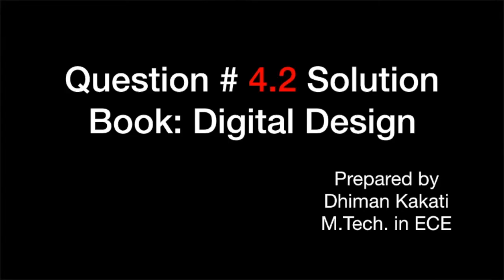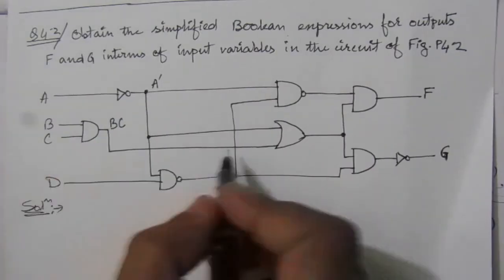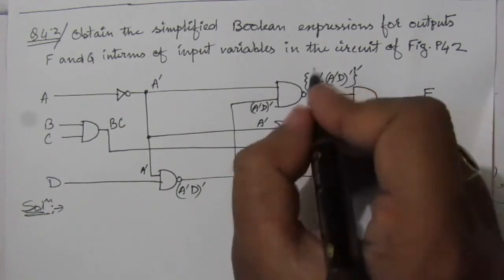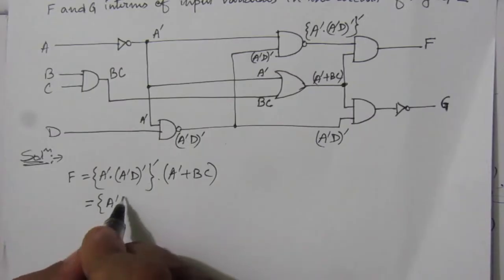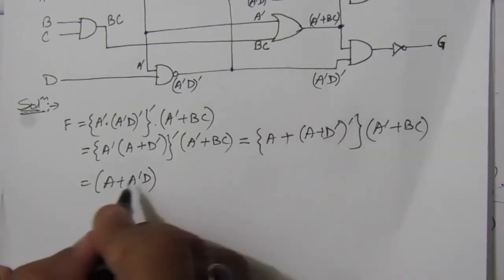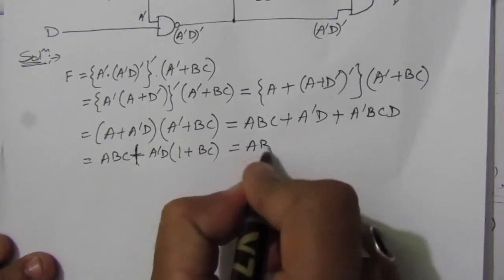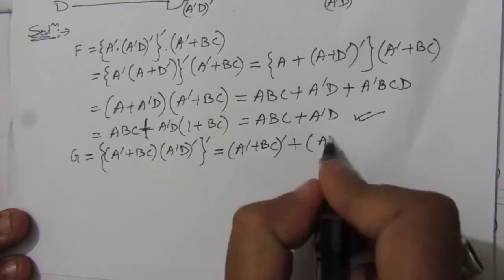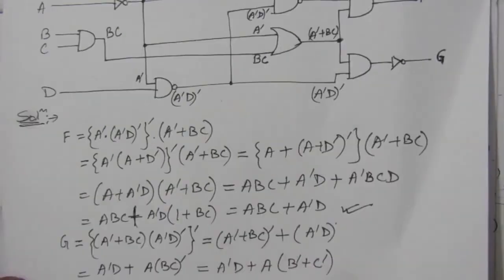Q. 4.2: Obtain the simplified Boolean expressions for output F and G in terms of the input variables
Q. 4.2: Obtain the simplified Boolean expressions for output F and G in terms of the input variables in the circuit of Fig. P4.2.